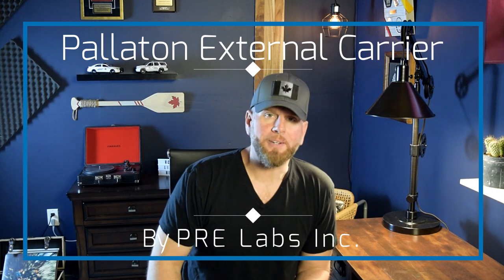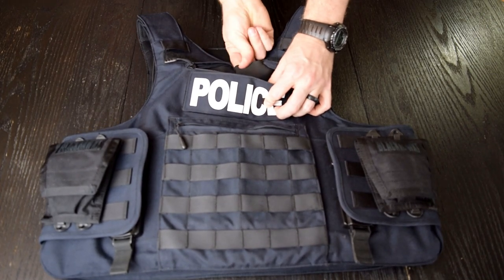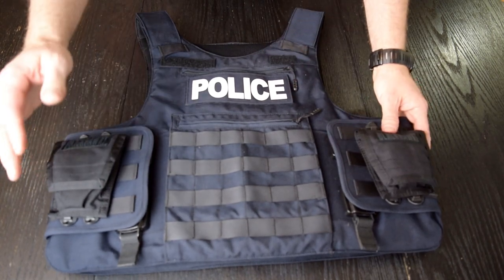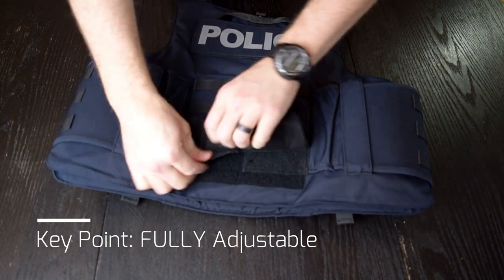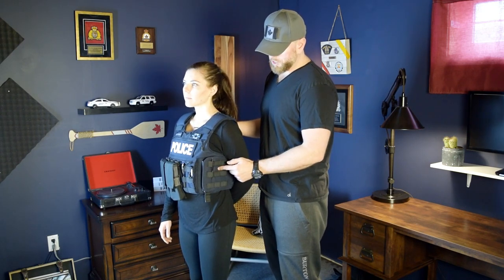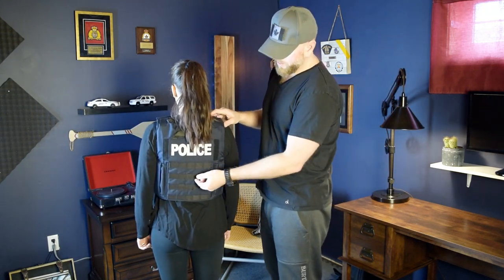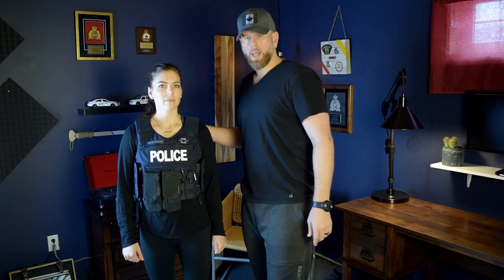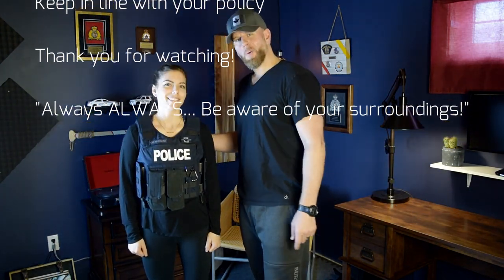PRELabs Inc. - Pallaton External Panel Carrier - Full Review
In this video, Melissa and I review our PRELabs Pallaton External Carrier. We go into details about what we like about the vest, and highlight things that we feel are important to have on an external carrier.

You will see many "Key Points" that we feel would be important to any first responder. Watch till the end so you can see what the carrier looks like on and how this carrier might be right for you!

Melissa shares her thoughts on the carrier, and how it fits for women.

Click on the link below to be directed to PRELabs Inc. web page to learn ALL the details about the products they offer.

Pallaton Carrier: PRODUCT FEATURES

-Available in Unisex and Female cuts
-Tough 500 Denier Cordura® Ripstop outer fabric
-Highly breathable 3D inner mesh lining
-Non-slip Toughtek® shouldersouble overlap Velcro® side closures or proprietary self-aligning QuickLocTM side attachment system (patent pending)
-360 degree MOLLE pocket attachment points
-Two large volume front accessory pockets
-Dual shoulder microphone/camera attachments
-Now offering Outlast® temperature regulating lining fabrics!

"Always ALWAYS, be aware of your surroundings"